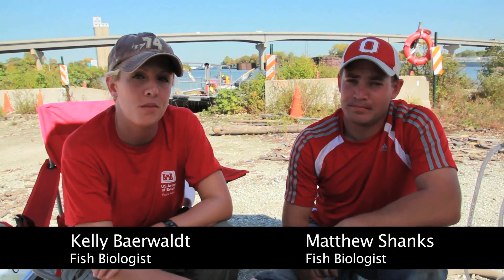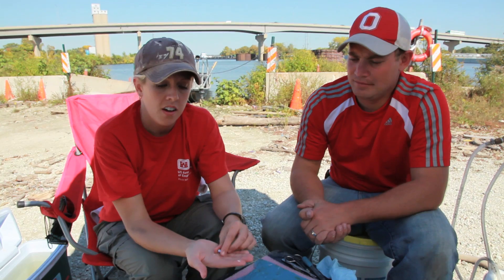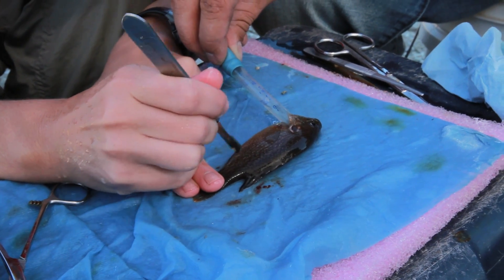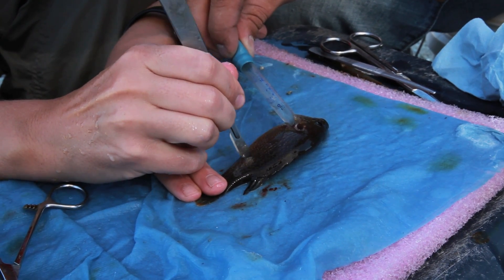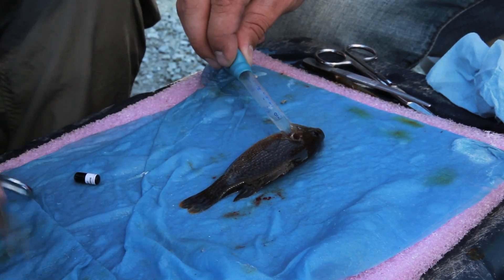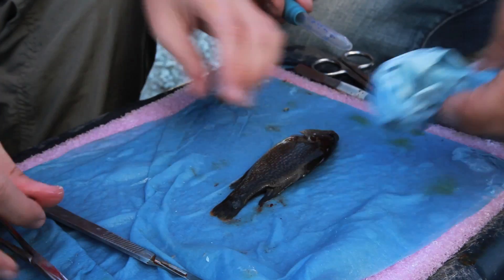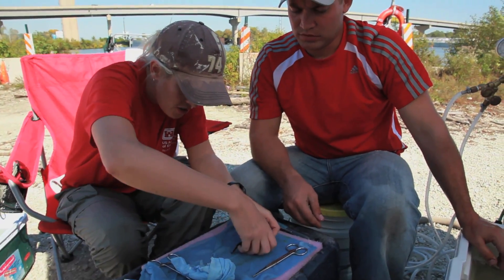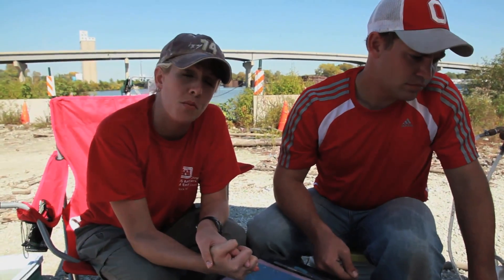Ultrasonic Telemetry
Corps of Engineers Fish Biologist Kelly Baerwaldt, with the assistance of Fish Biologist Matt Shanks, explains the process of ultrasonic telemetry, while implanting an individually coded ultrasonic transmitter into a fish, Oct. 6, 2011. The purpose of the telemetry effort is to determine the movement of fish in the immediate vicinity of the Electric Fish Barriers, designed to prevent the inter-basin transfer of fish between the Mississippi River and Great Lakes basins, in the Chicago Sanitary and Ship Canal (CSSC), using stationary receivers and mobile tracking devices. Since October of 2010, upwards of 200 fish have been tagged with a detection rate of 82 percent or nearly 2.7 million detections, and no tagged fish have crossed any of the electric barriers in the upstream direction. The Corps will continue to work with other agencies in the Asian Carp Regional Coordinating Committee to aggressively monitor the CSSC to determine the location and abundance of Asian carp in the area, using traditional and non-traditional methods. For more information on Corps monitoring efforts, (U.S. Army Corps of Engineer Video/ Jessica Vandrick).